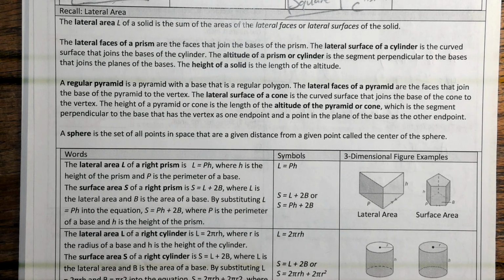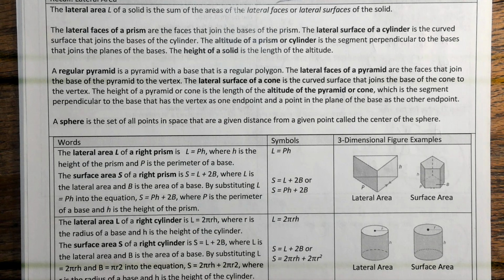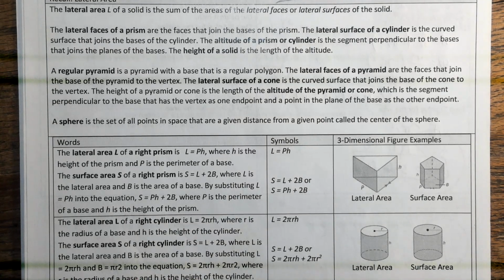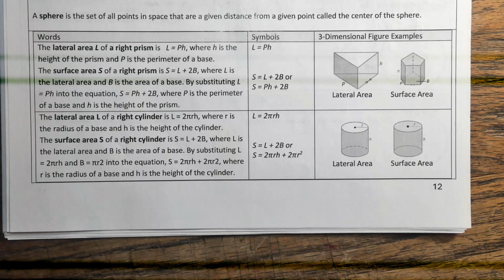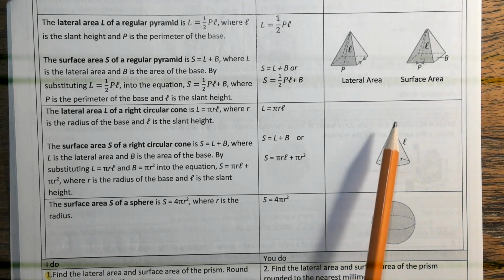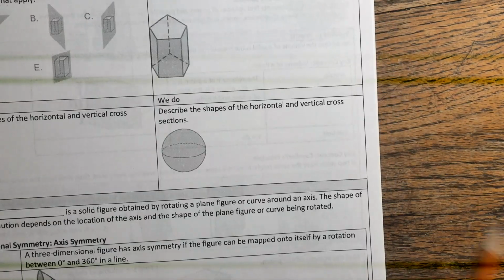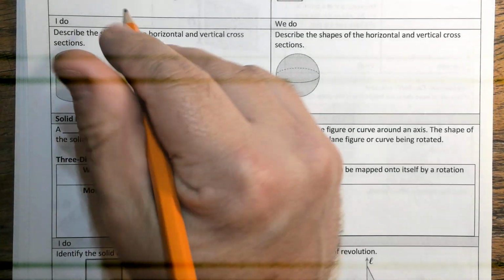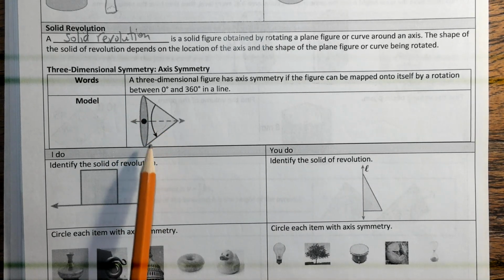Module 11 Topics 4 & 5 Surface Area, Cross Sections and Solid Revolution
Module 11 Topics 4 & 5 Surface Area, Cross Sections and Solid Revolution.  FCHS Geometry.  This video also covers Lateral Area.